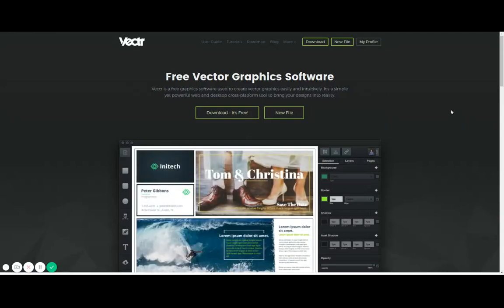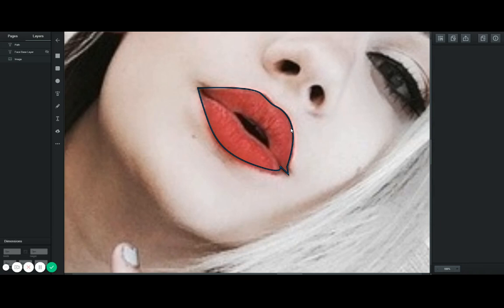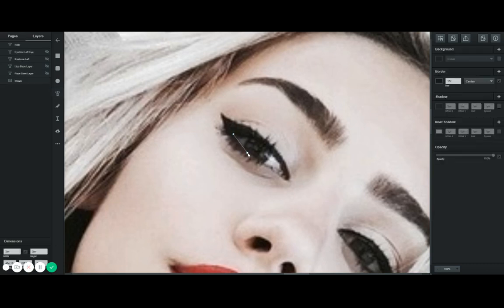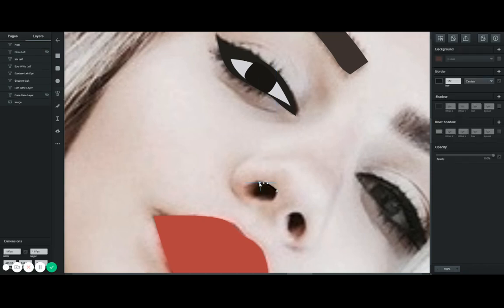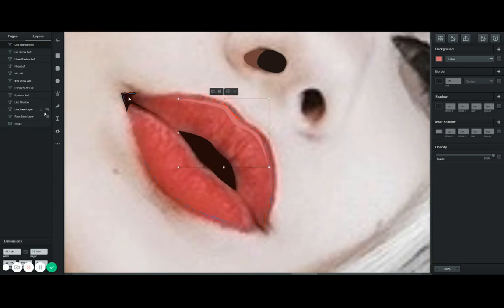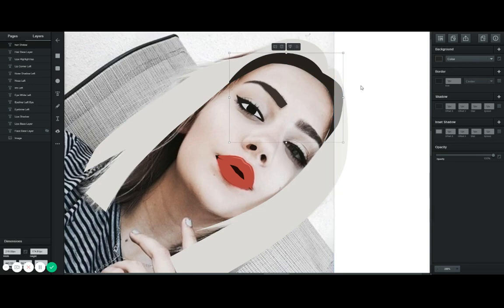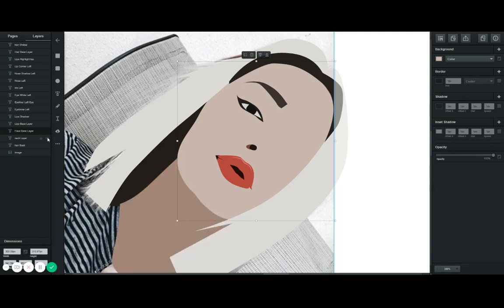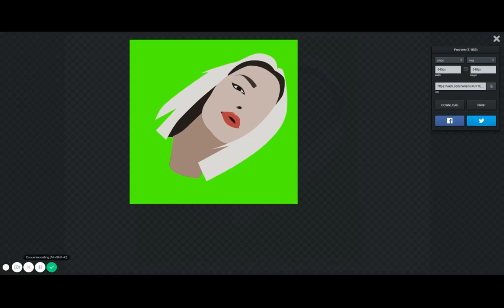How to draw a Full Cartoon WITHOUT Adobe Draw | Femme Bebe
Lean how to draw a full cartoon of yourself WITHOUT Adobe Draw! This tutorial is for beauty guru intros, but as well as anyone who wants to make a cartoon of their selfies. This is an easy, free and effective vector method that is a lot faster than hand-drawing.

First off, I would like to apologize for this GOD AWFUL audio - I was sick this past weekend (hence my croaky voice) and there are construction workers out there...horrible. And what's up with the video dimensions? New mic is on it's way, this is the last time I upload such low quality video. I apologize sincerely.

Onto the video itself, this took 3 tries to film (one was almost done but failed bc of bad internet connection). I tried to make everything as clear as possible, but if you have any questions please let me know!

Facts for Nerds:
- Time taken to edit: 30 minutes
- Video Resolution: 720p30fps (but it's rly fucked up whyyy)
-Extension Used for Screen Recording: Loom
- Computer Specifications: 16GB RAM, 2TB Hard Disk (500GB for cache), Radeon Graphics, Intel Core i7

(I apologize for the clickbait, but we gotta trick the algorithm somehow LOL thank you for reading up until here my good friend!)